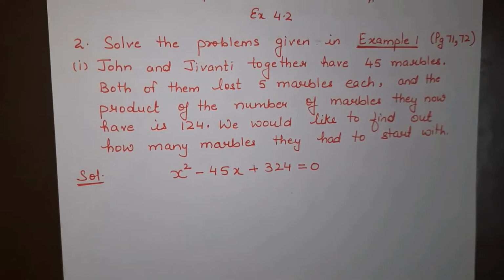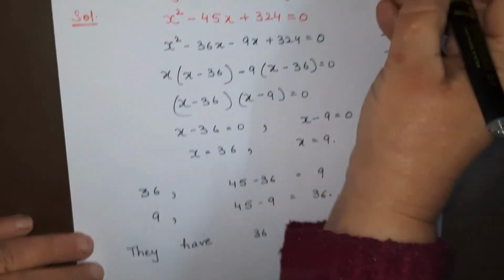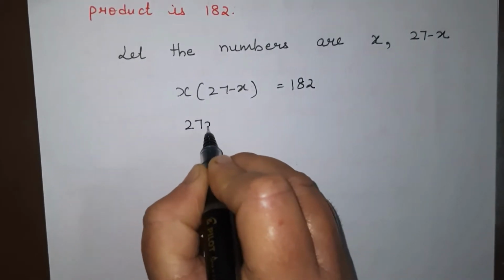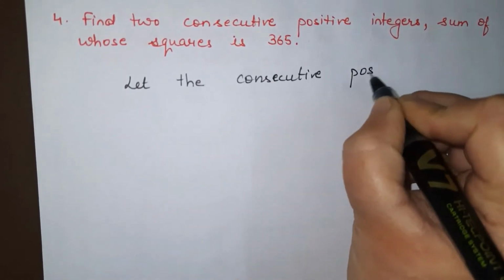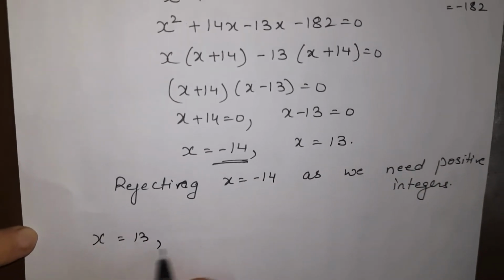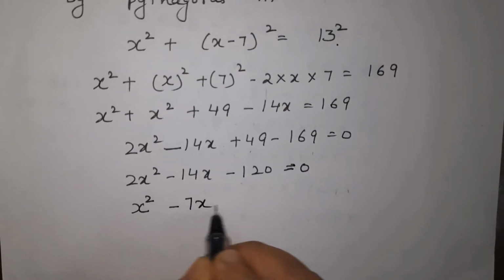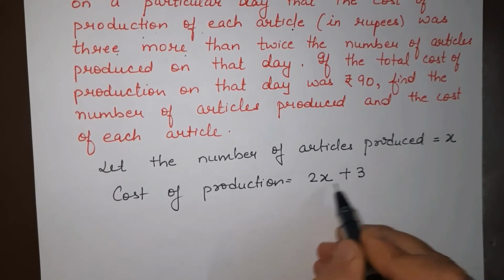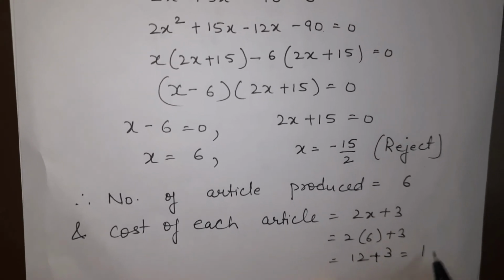CLASS 10 | EX. 4.2 SUM NO. 2,3,4,5,6 | QUADRATIC EQUATIONS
2. I. JOHN AND JIVANTI TOGETHR HAVE 45 MARBLES. BOTH OF THEM LOST 5 MARBLES EACH, AND THE PRODUCT OF THE NUMBER OF MARBLES THEY NOW HAVE IS 124. WE WOULD LIKE TO FIND OUT HOW MANY MARBLES THEY HAD TO START WITH.
II. A COTTAGE INDUSTRY PRODUCES A CERTAIN NUMBER OF TOYS IN A DAY. THE COST OF PRODUCTION OF EACH TOY WAS FOUND TO BE 55 MINUS THE NUMBER OF TOYS PRODUCED IN  A DAY. ON A PARTICULAR DAY THE TOTAL COST OF PRODUCTION WAS Rs. 750. WE WOULD LIKE TO FIND OUT THE NUMBER OF TOYS PRODUCED ON THAT DAY.
3. FIND TWO NUMBERS WHOSE SUM IS 27 AND PRODUCT IS 182.
4. FIND TWO CONSECUTIVE POSITIVE INTEGERS, SUM OF WHOSE SQUARES IS 365.
5. THE ALTITUDE OF A RIGHT TRIANGLE IS 7 CM LESS THAN ITS BASE. IF THE HYPOTNEUSE IS 13 CM, FIND THE OTHER TWO SIDES.
6. A COTTAGE INDUSTRY PRODUCES A CERTAIN NUMBER OF POTTERY ARTICLES IN  A DAY. IT WAS OBSERVED ON A PARTICULAR DAY THAT THE COST OF PRODUCTION OF EACH ARTICLE WAS THREE MORE THAN TWICE THE NUMBER OF ARTICLES PRODUCED ON THAT DAY. IF THE TOTAL COST OF PRODUCTION ON THAT DAY WAS 90, FIND THE NUMBER OF ARTICLES PRODUCED AND THE COST OF EACH ARTICLE.